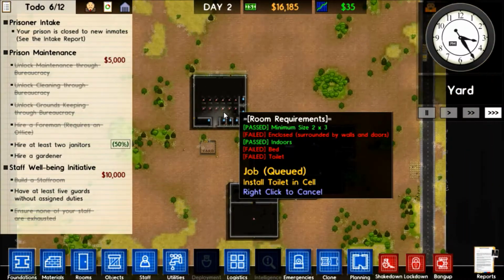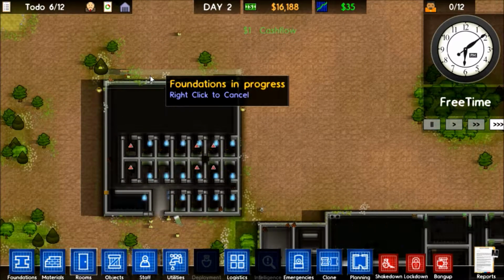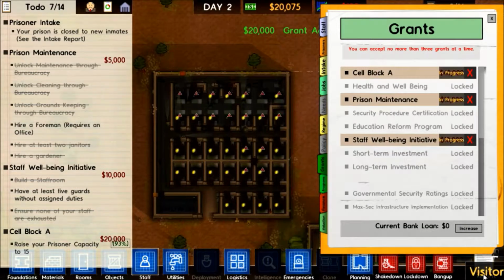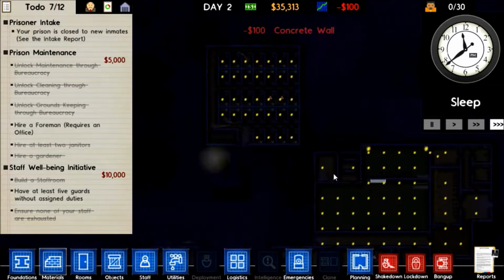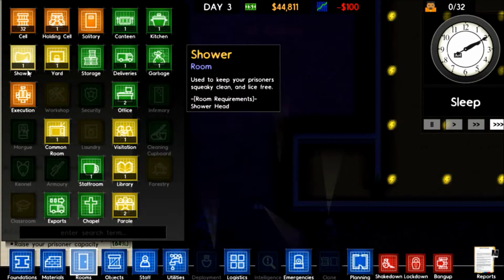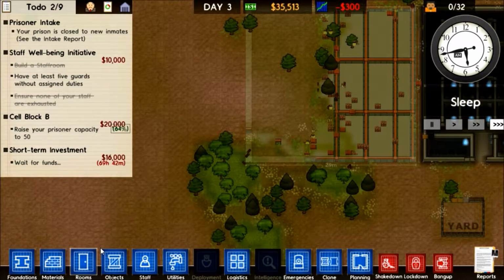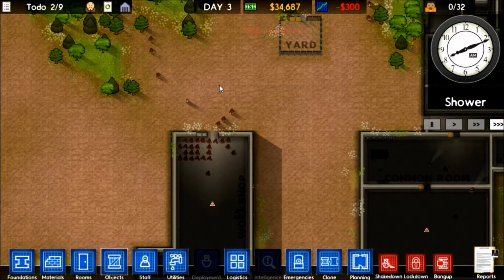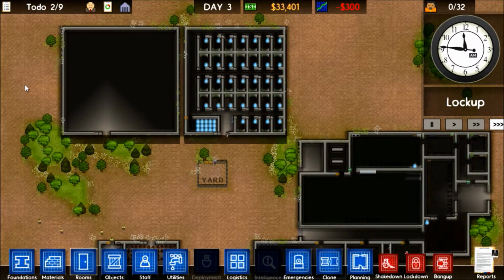Let's Play Prison Architect! Episode 4 - Strong Foundations GW/M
We're still building the prison but we're ... kinda close!
We've built the bulk of the prison, we just have a few key buildings to go then a lot of fences and utilities to lay out!